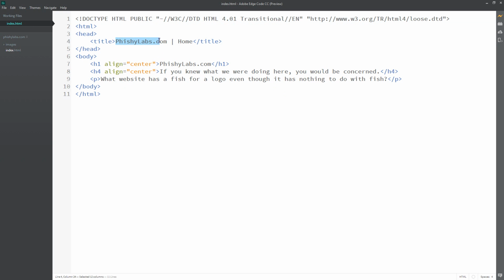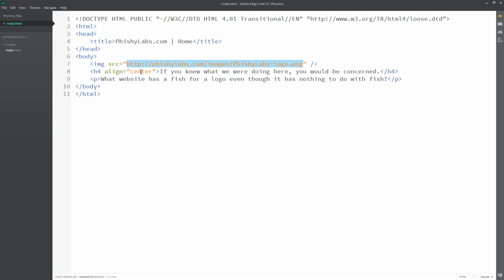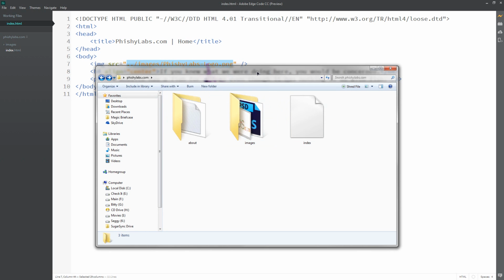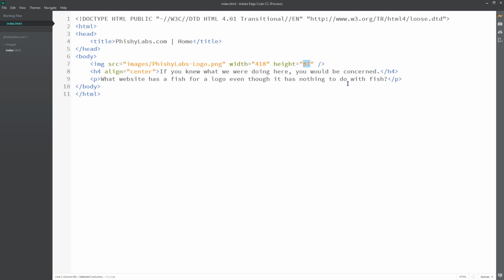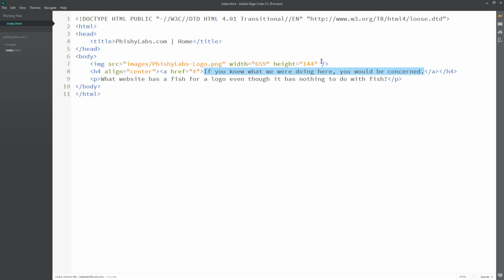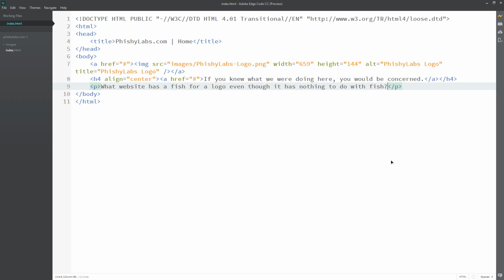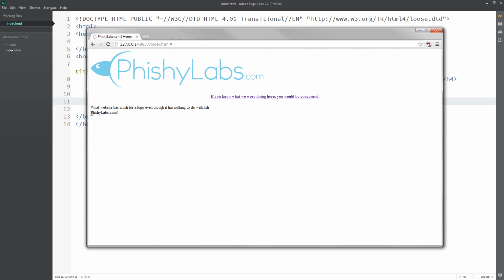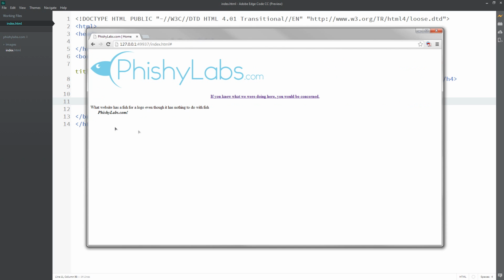HTML Tutorial | Images Links and Format Rules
Continuing from last episode, we cover how to insert images and links, as well as cover some important details about "nesting" multiple tags and how to use whitespace to your advantage.

Music Used [in order]:
Ummmm... There was a lot, give me a little while to organize all the links please =)